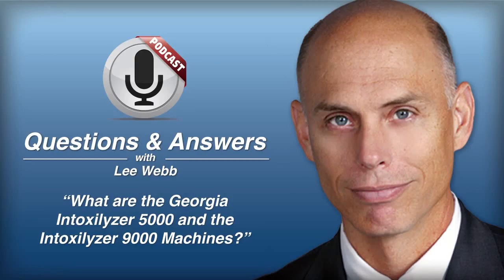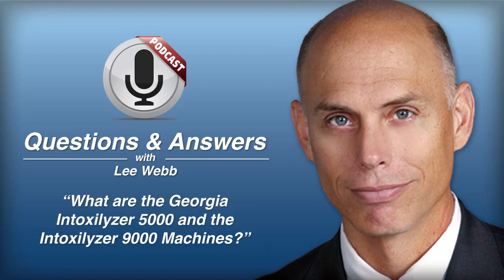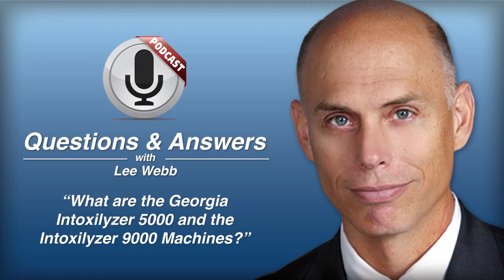What are the Georgia Intoxilyzer 5000 and the Intoxilyzer 9000 Machines?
Officers in the State of Georgia use the Intoxilyzer 5000 and Intoxilyzer 9000 machines to measure the blood alcohol content of suspected drunk drivers. The Intoxilyzer 5000 has been in use for about 15 years and, although it is being phased out, is still in use by the majority of Georgia officers. The new machine, the Intoxilyzer 9000, calibrates itself before each test and produces a graph showing the level of alcohol that is found in a person’s breath sample. The machine is also able to determine how much air was provided in a given sample. The Intoxilyzer 5000, on the other hand, is only calibrated once a year and is not sophisticated enough to produce a BAC graph or to produce a readout as to the amount of air given in each sample. To learn more about the Intoxilyzer machines used by Georgia law enforcement,

Law Offices of J. Lee Webb
1055 Prince Ave Suite #2